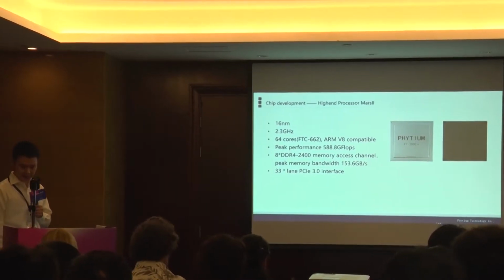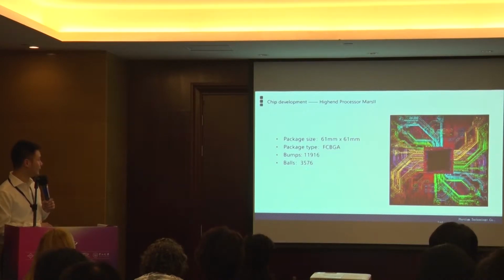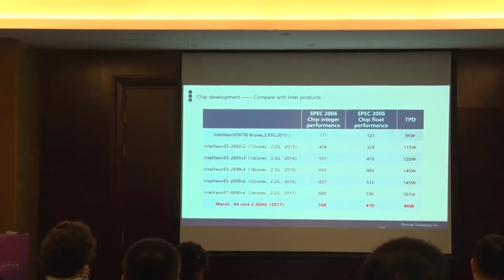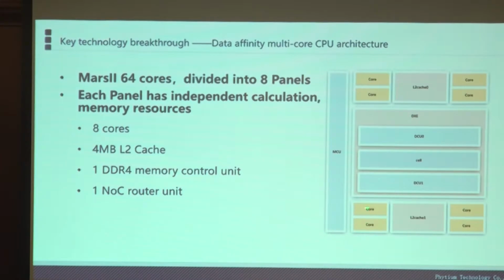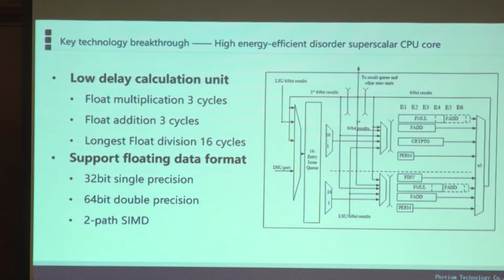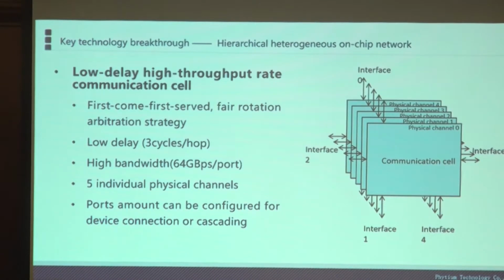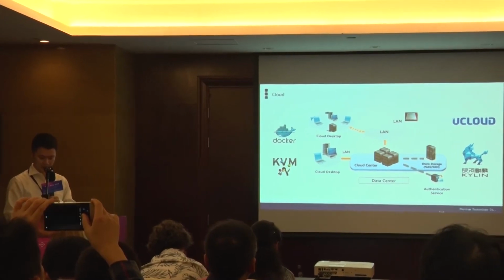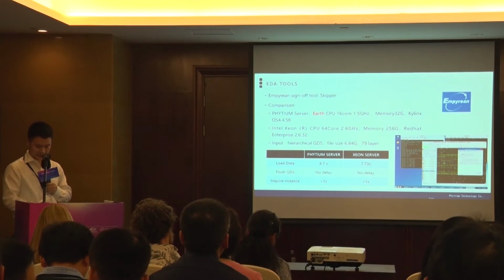Arm HPC Asia 2019 - The New Generation of Phytium‘s 64Cores Processor and Ecosystem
Arm HPC Asia 2019 - The New Generation of Phytium‘s 64Cores Processor and Ecosystem - Guo Yu Feng, Phytium